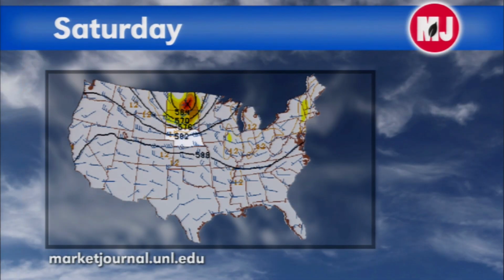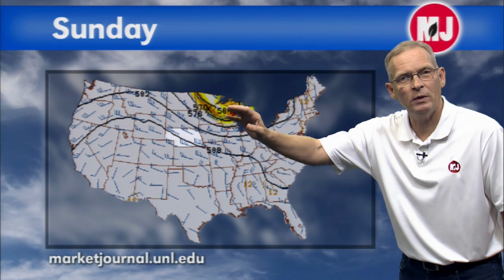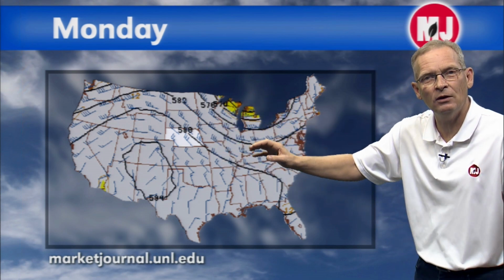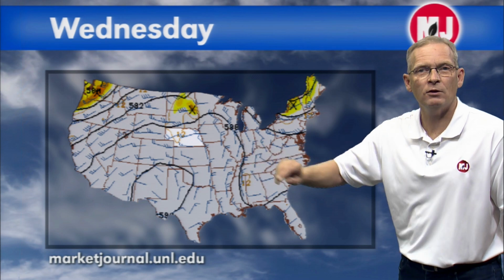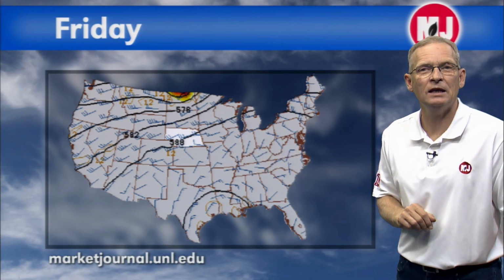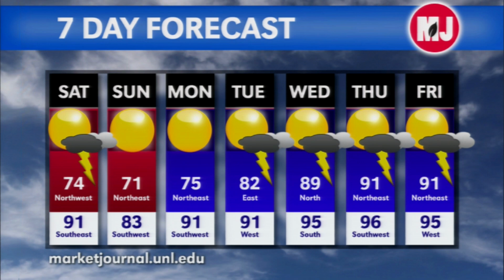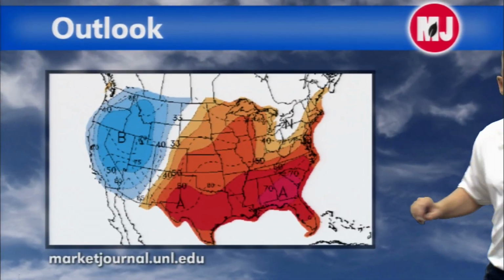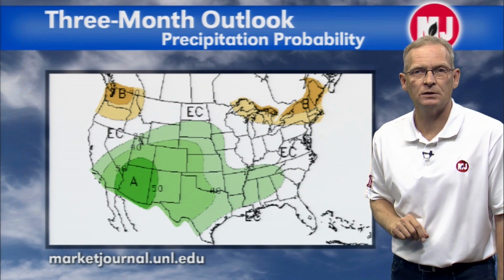August 21, 2015 Weather Forecast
Al Dutcher, Nebraska Extension state climatologist, gives his forecast for the coming week.